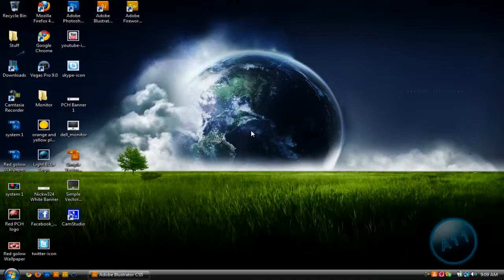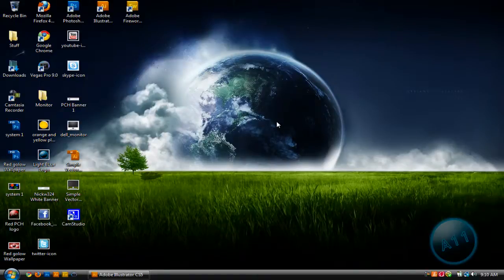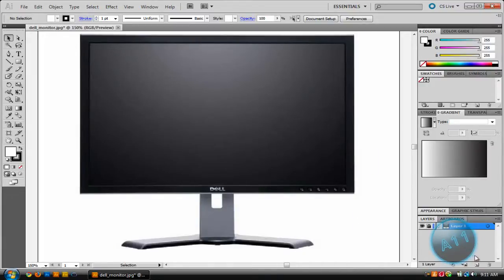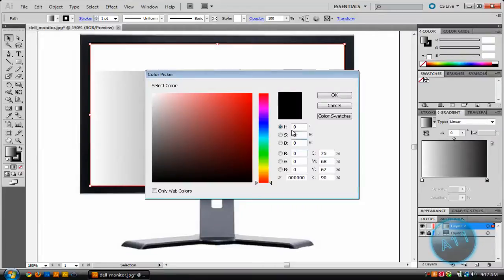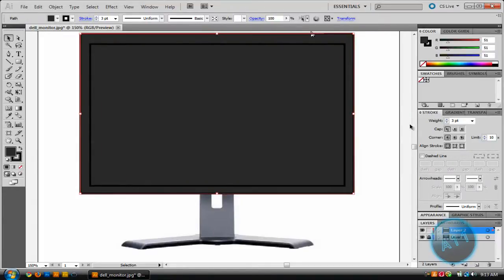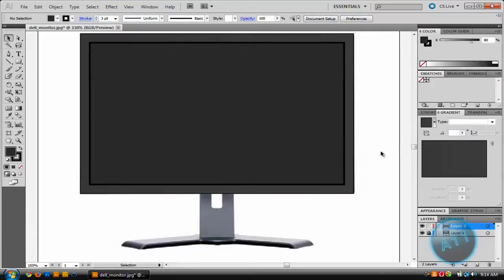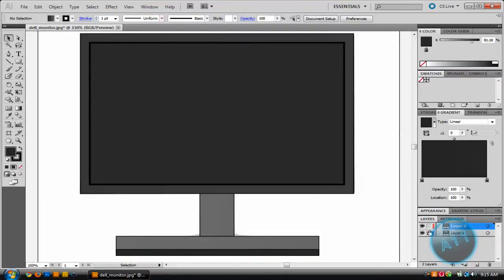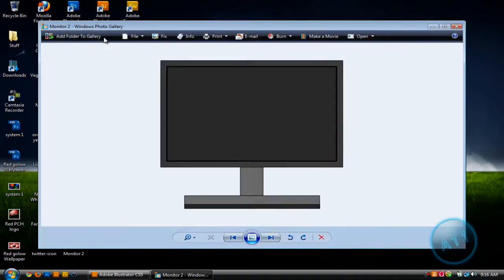How to make a simple computer monitor design in adobe illustrator